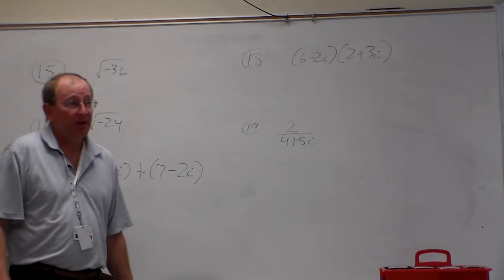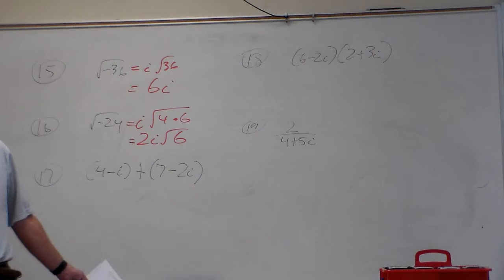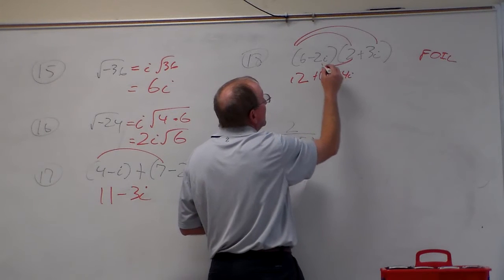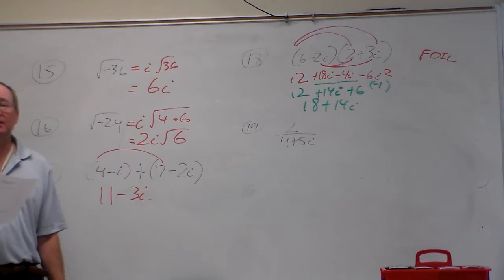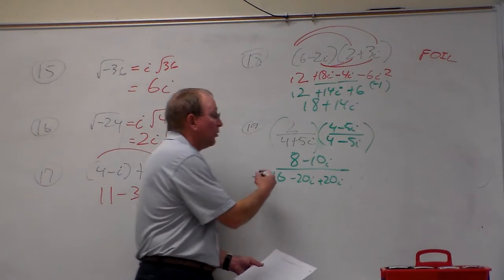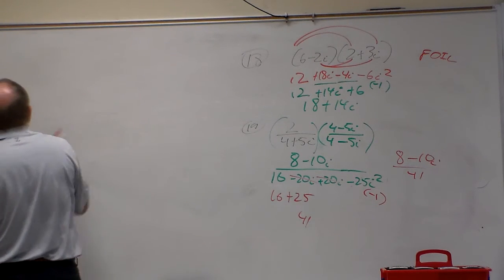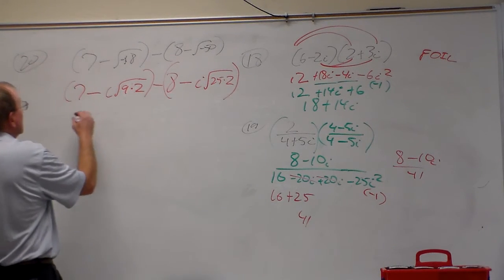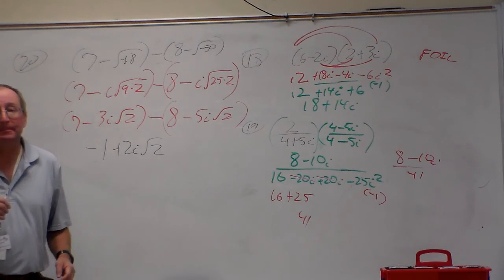Test Review Test imaginary and complex 15 to 20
Simplify imaginary and complex numbers